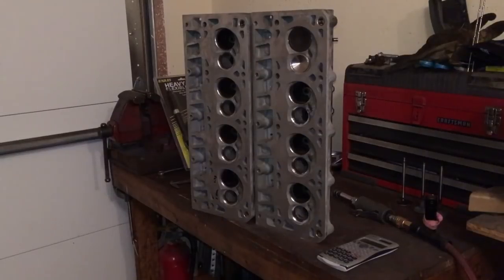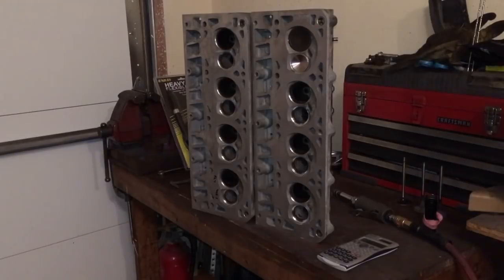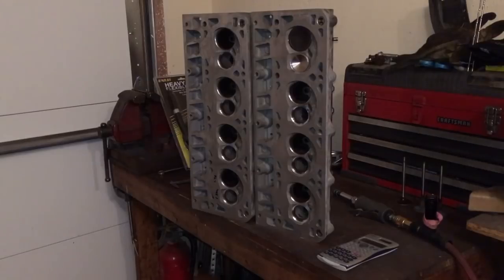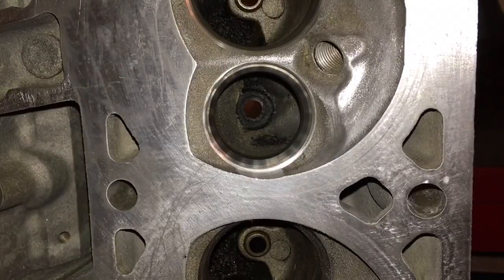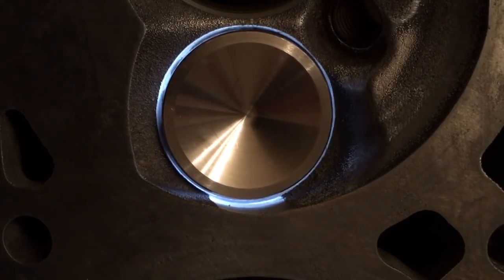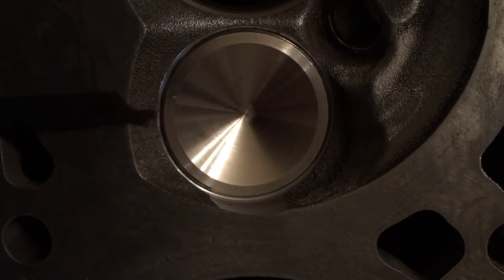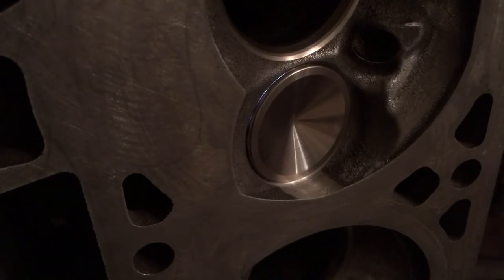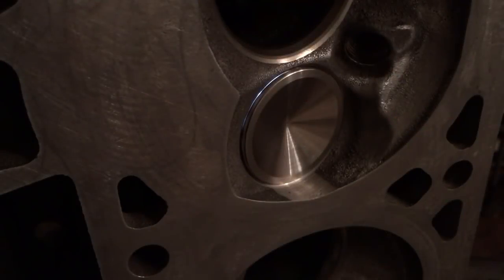862 heads 2.00/1.57 Valves FAIL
Delays in the upgrades in my attempt to build a 300+ rwhp NA 4.8.
Started the process to port a set of 862’s and the valve job was not successful. 😳.
I’ll be returning the heads to the machine shop to discuss getting the heads finished.